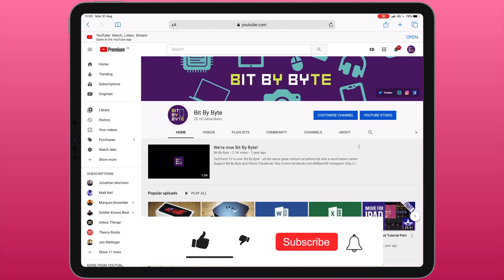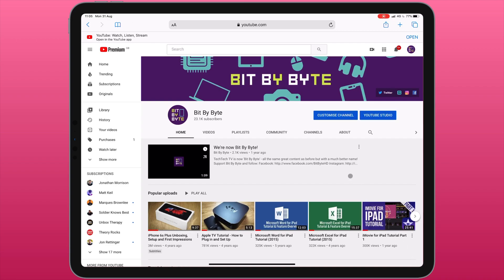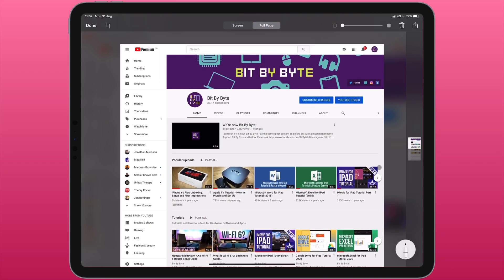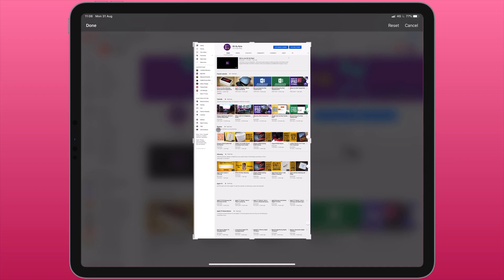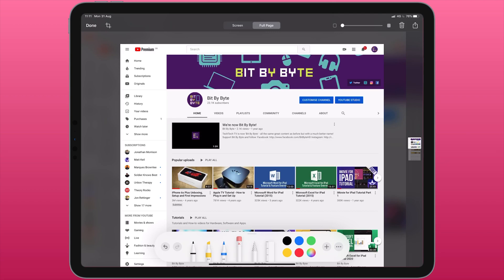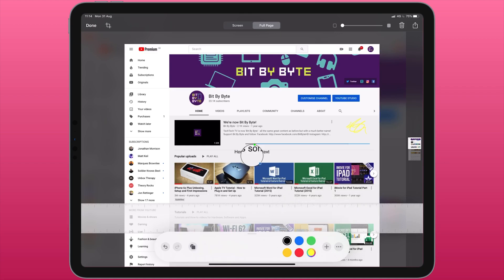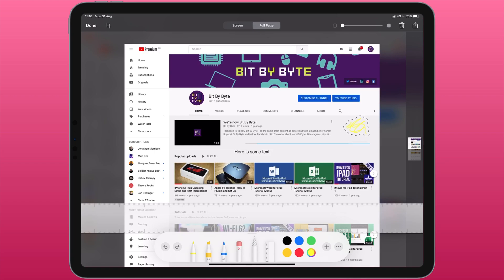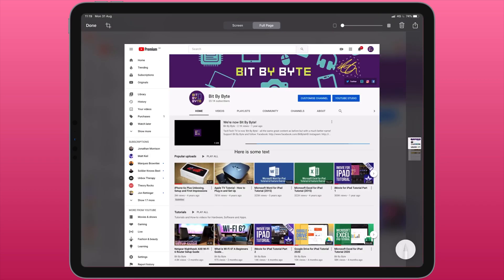How to take and edit Screenshots on the iPad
In this video I show you how to take and edit screenshots on the iPad. There are three ways of creating screenshots, depending on if you are using just the iPad, the Apple Pencil or a connected keyboard such as the Magic Keyboard. I’ll show you how to annotate your screenshots so they can be saved as either a PDF or an image file.

Second Camera (Leica D-Lux Typ 109)
US - UK

Main Mic (Zoom Stereo Shotgun)